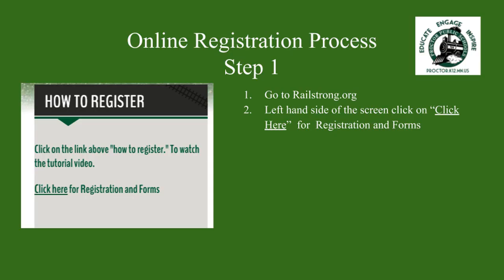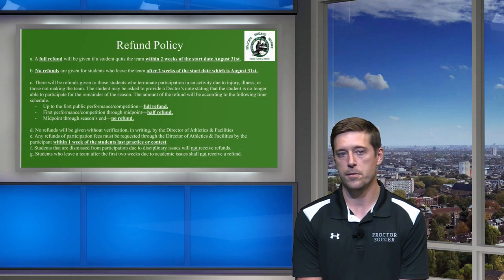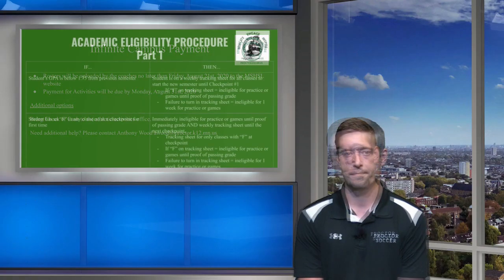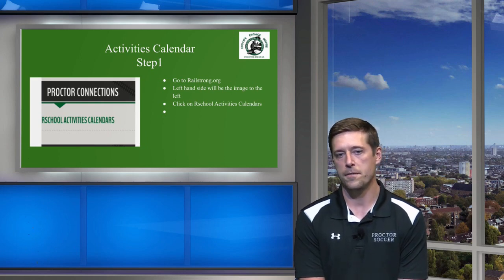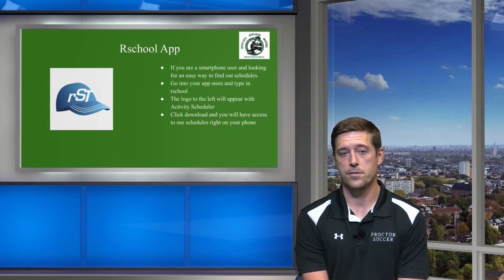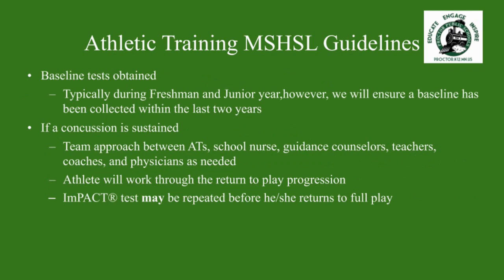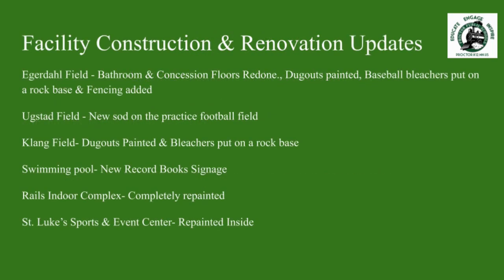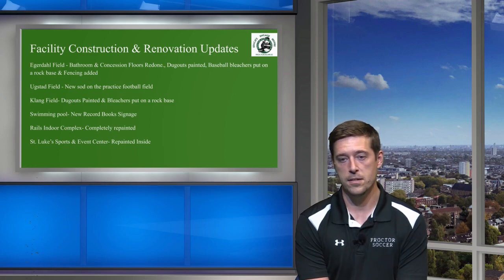2020 Fall Student & Parents Activities Video